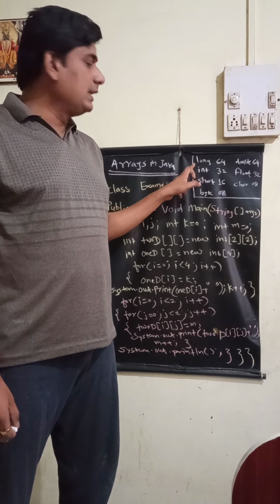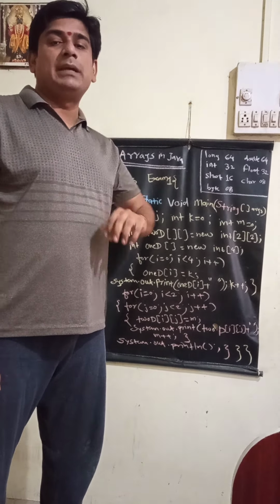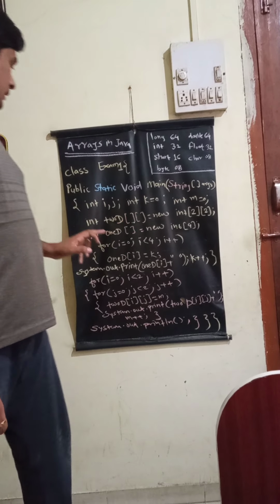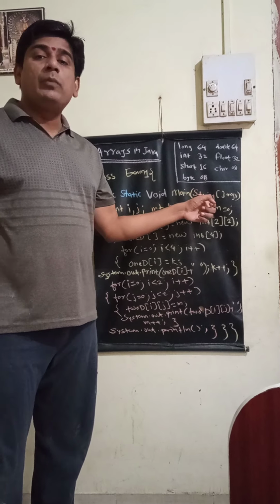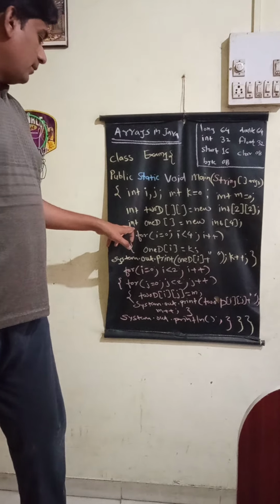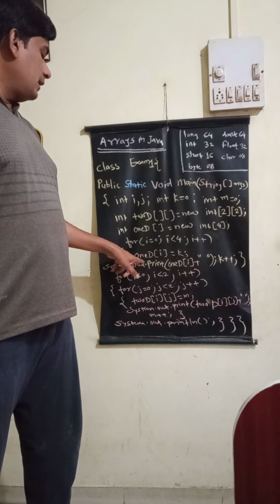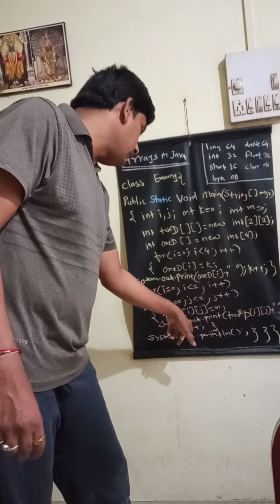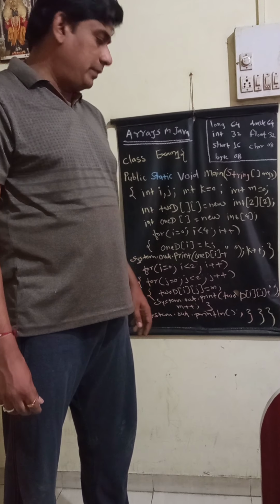Arrays in Java with main Method